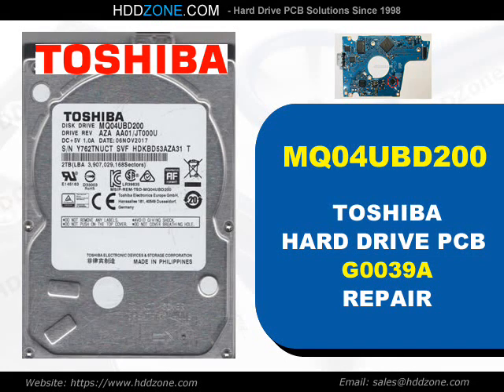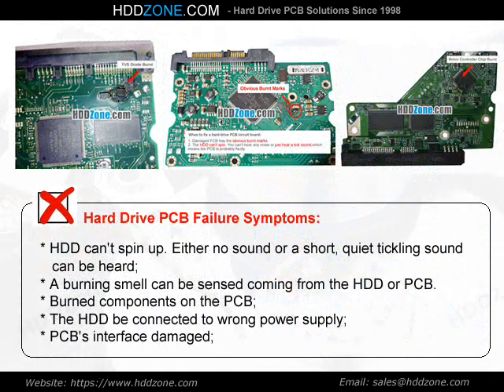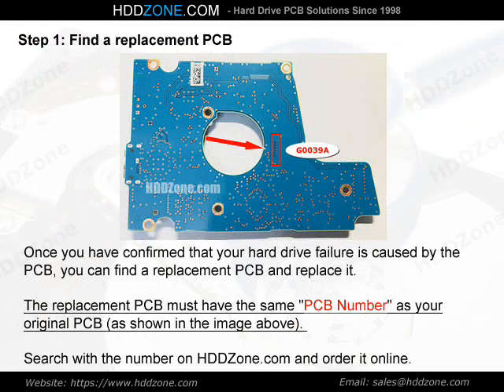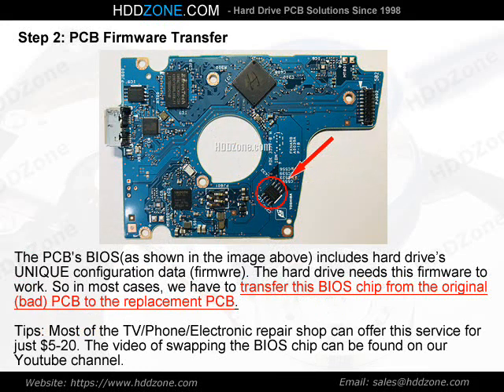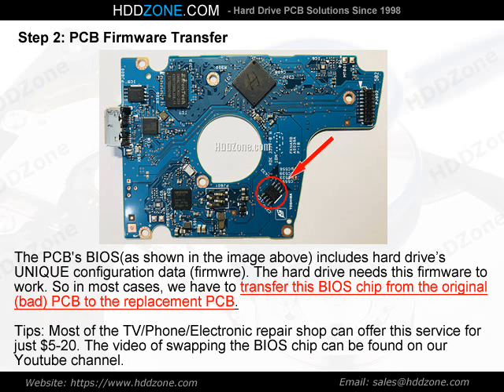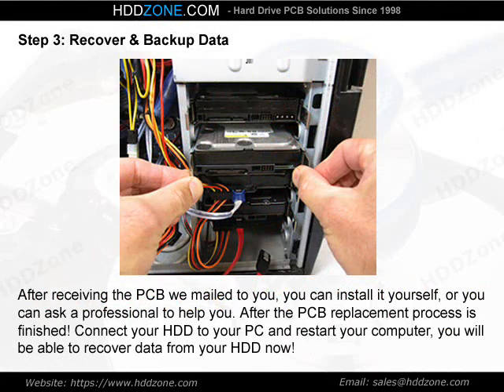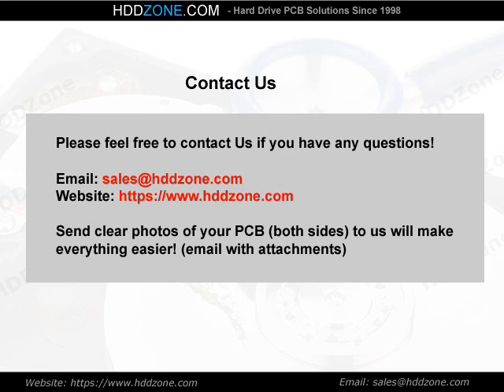MQ04UBD200 Toshiba HDD PCB Repair G0039A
Fix damaged Toshiba MQ04UBD200 hard drive with the pcb replacement, G0039A donor pcb circuit board for Toshiba MQ04UBD200 hard drive.